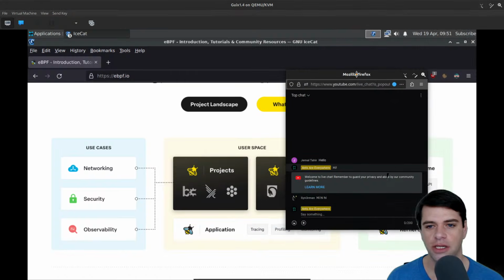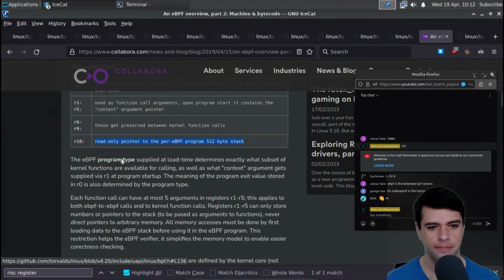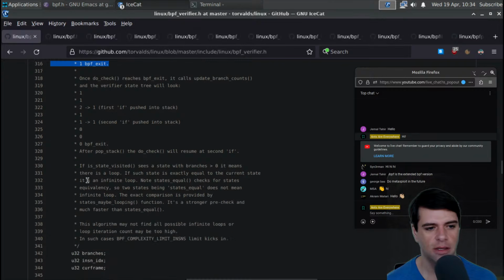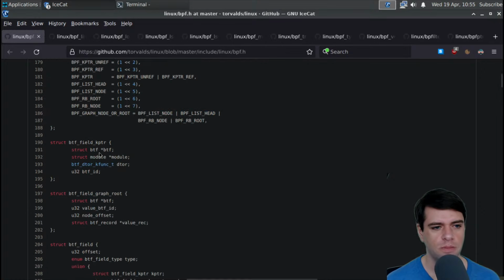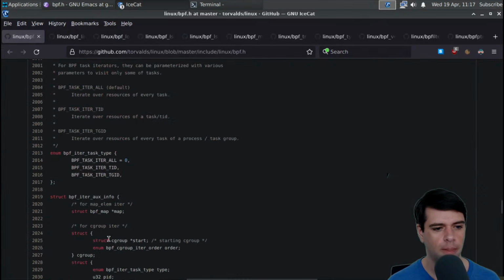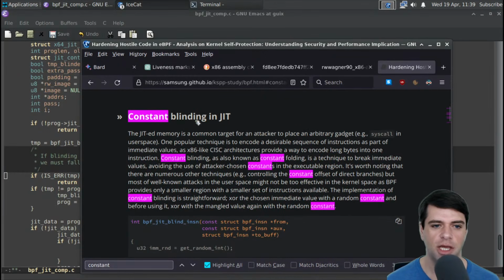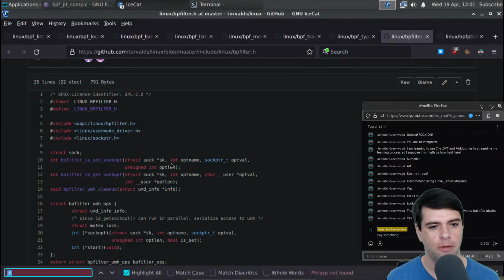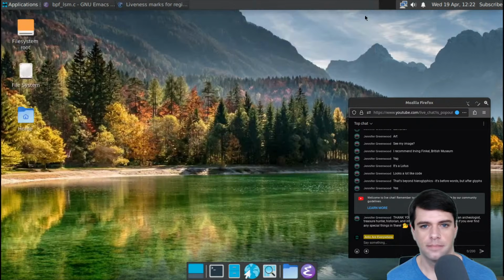Let's read the eBPF source code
In this live stream, we look at the source code for eBPF. We focus on the verification code and the JIT compiler.